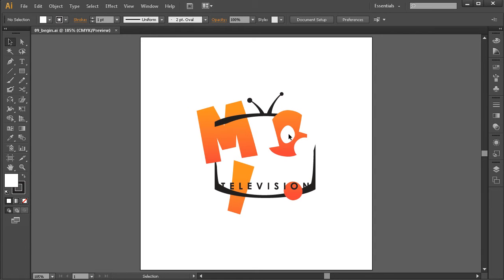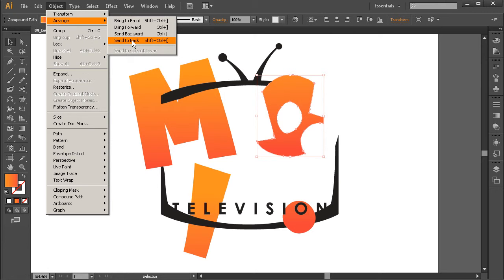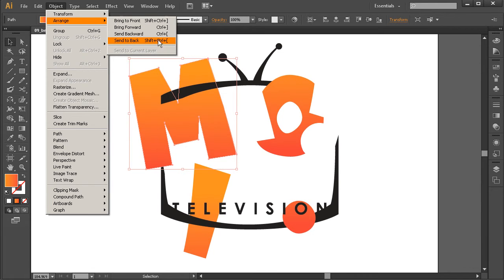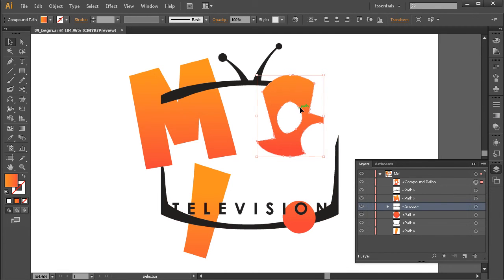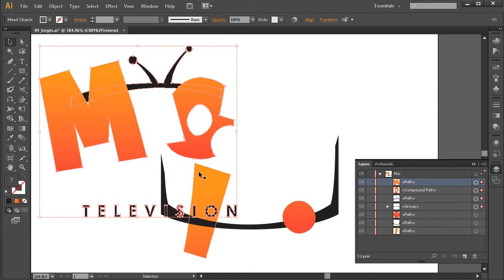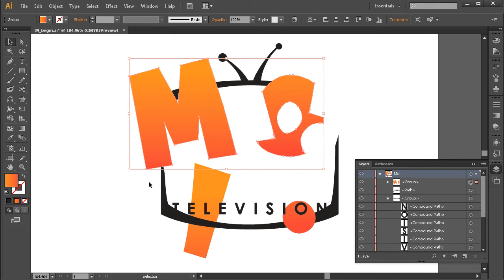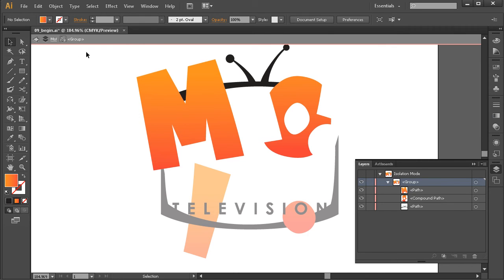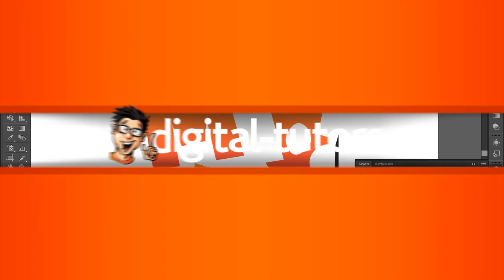09 Understanding object layering and organization